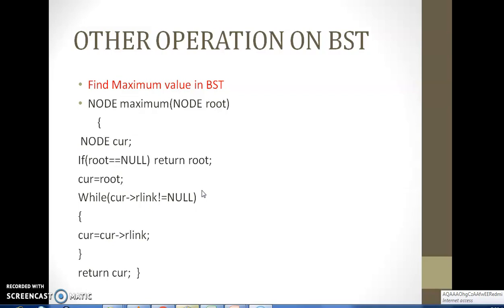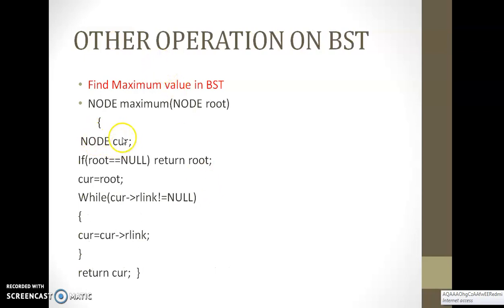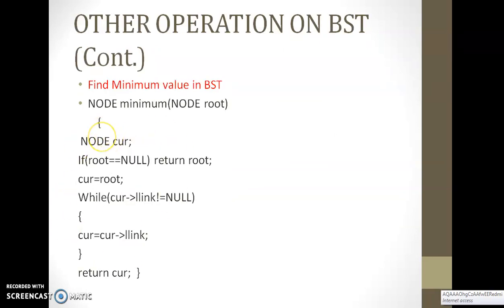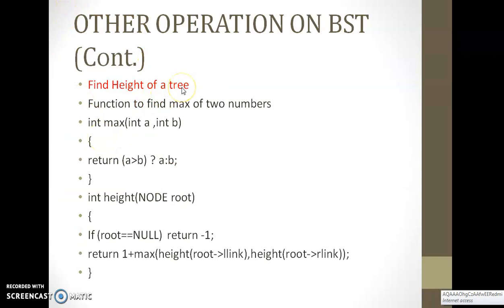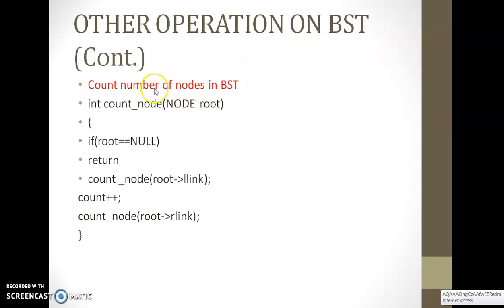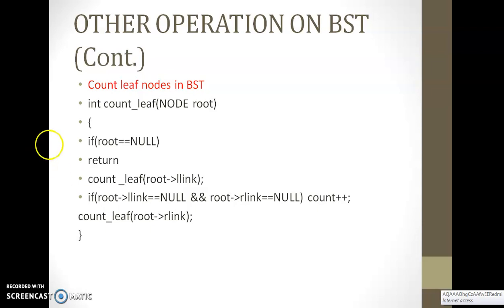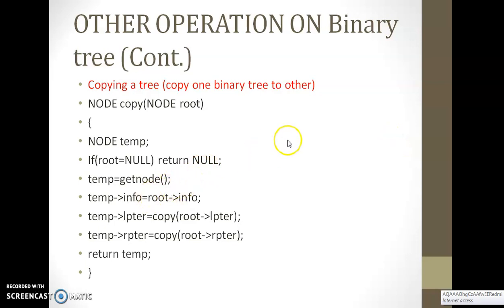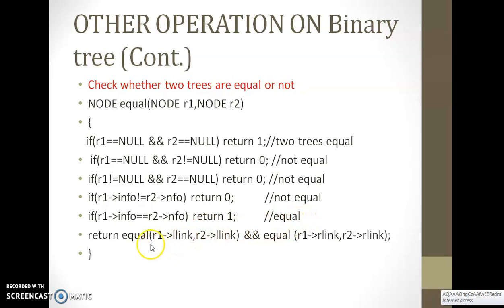18CS32 Module4 Video5other operation on (BINARY SEARCH TREE)